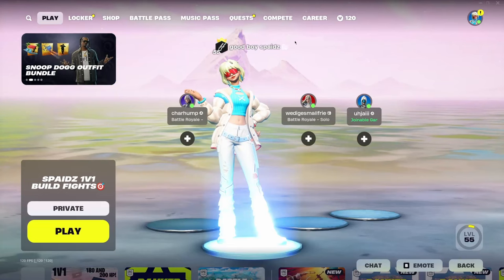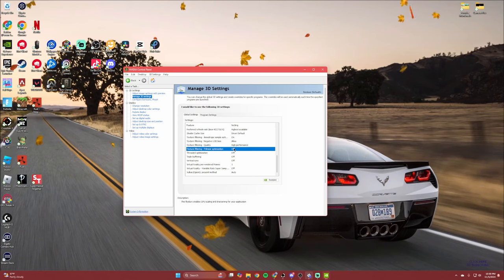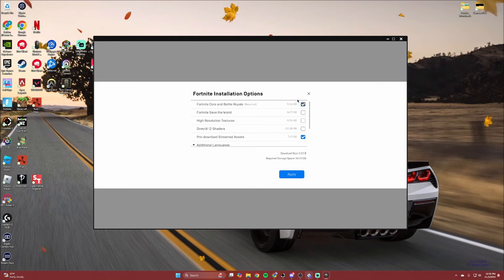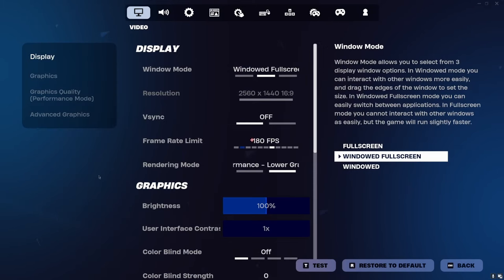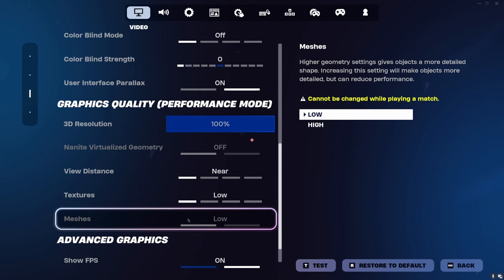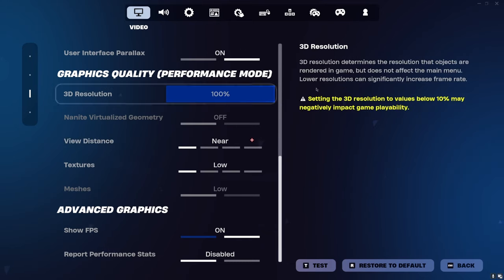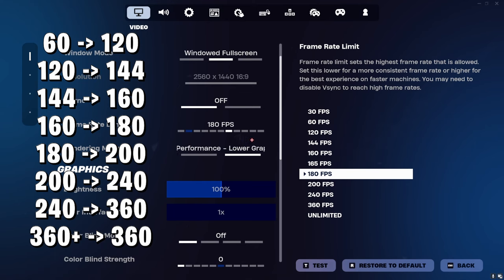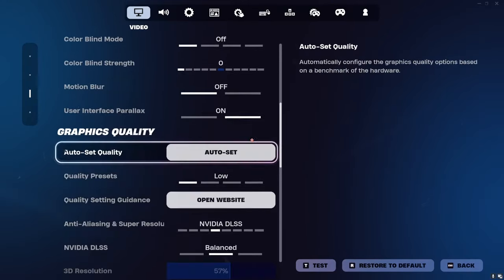The BEST Graphics Settings in Fortnite Chapter 2 Remix! (FPS BOOST & 0 DELAY)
In this video I explain pros and cons of different graphics settings along with the best way to optimize your PC and game for the best possible gameplay!

Timestamps
0:00 Introduction
0:21 Nvidia Control Panel
2:03 Fortnite Install Options
3:07 Performance Mode
6:18 Display Settings
7:31 Direct X 11
9:16 Applying Performance Mode
10:02 Outro
10:09 Bye Bye

Drop a sub and like if you enjoyed the video! Use code "spaidzz" in the item shop to support me a little extra!

Amazon Storefront

IGNORE:
fortnite elite controller sensitivity, xbox,